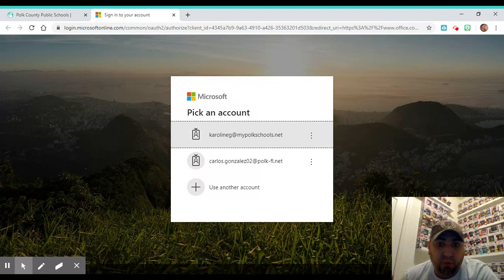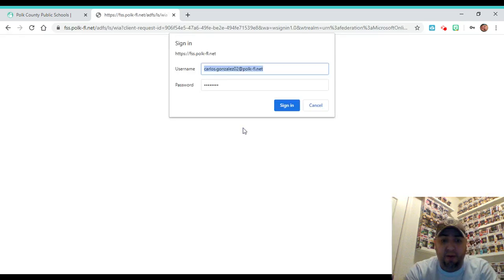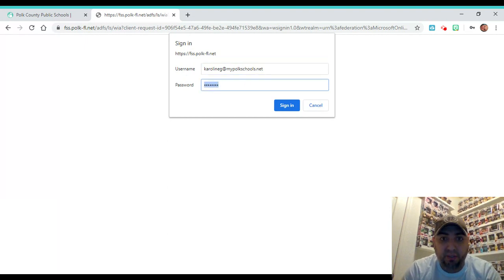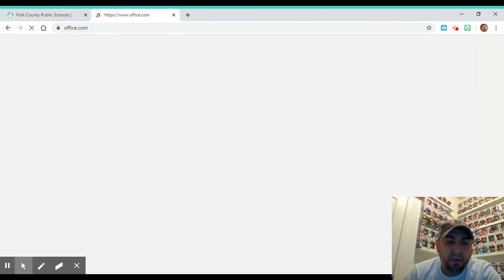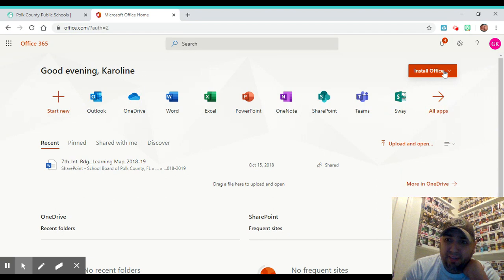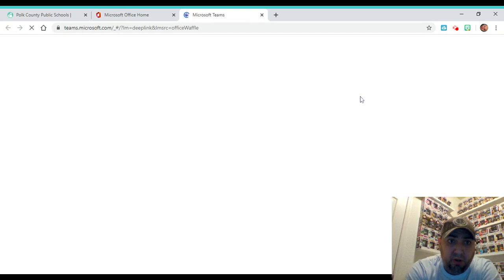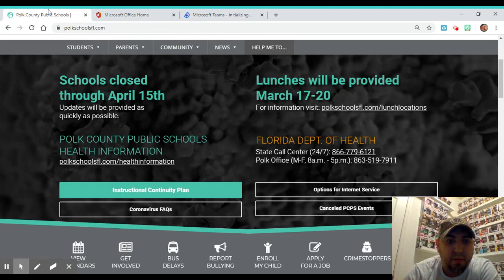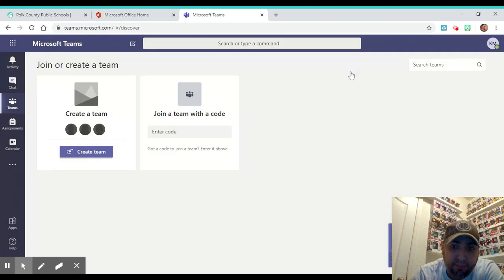How to get Microsoft Teams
Step by step instructions for Polk County students to locate Microsoft Teams